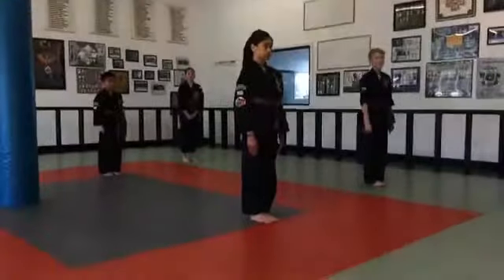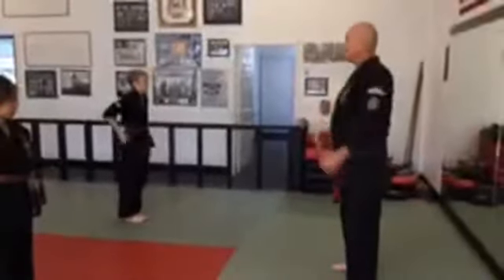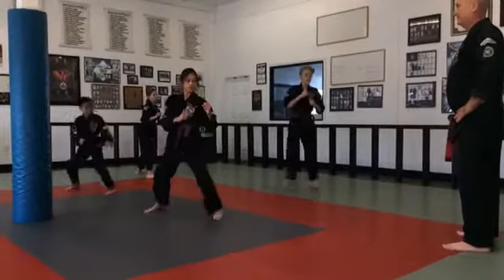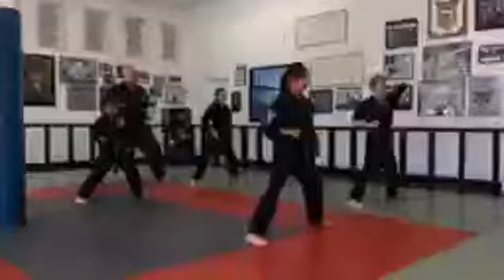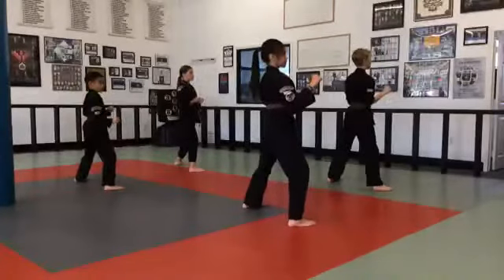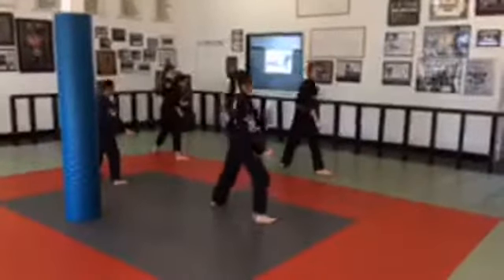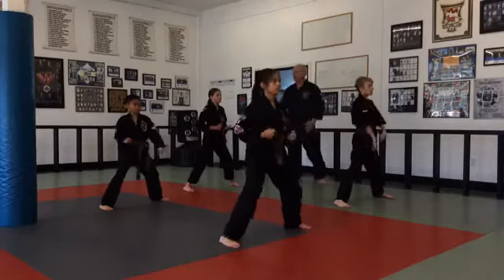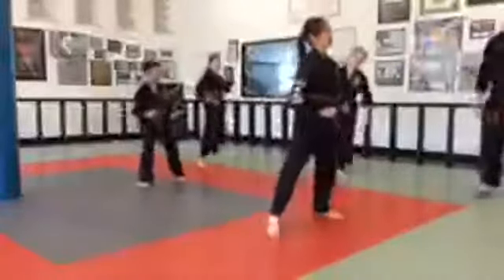BHKK Kids Class 03282020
Join a real Kids kenpo class and follow along with Mr. Hawkins lesson.